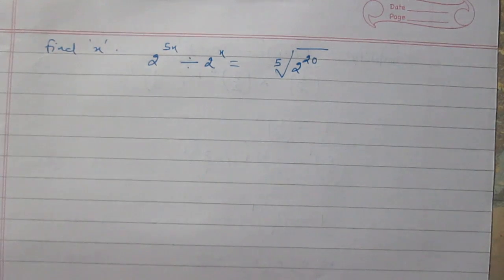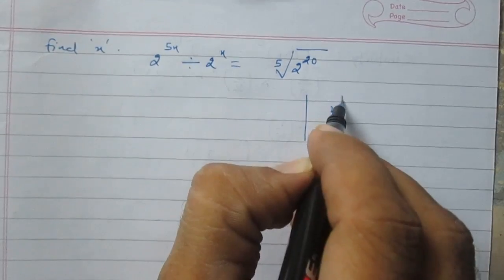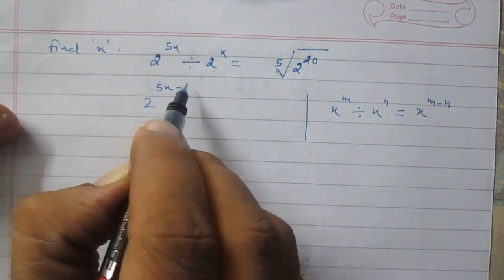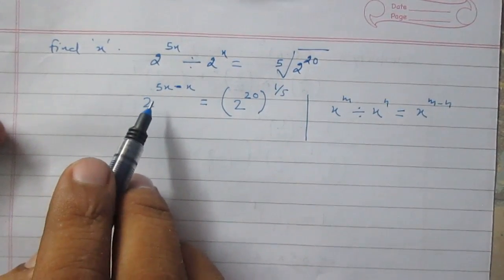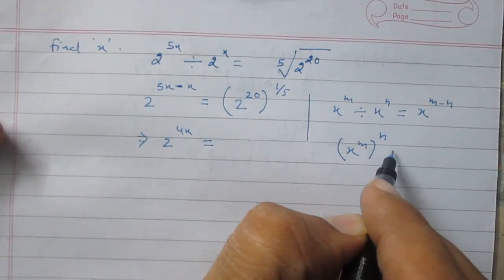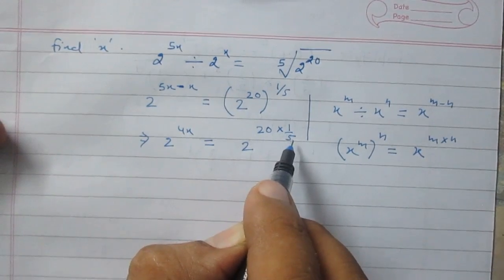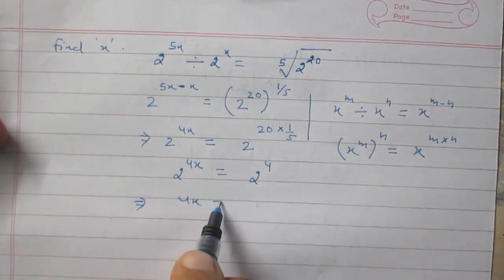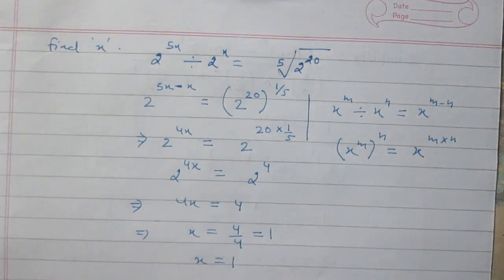Exponents and Powers Number system Algebra class 9 Mathematics NCERT online video solutions